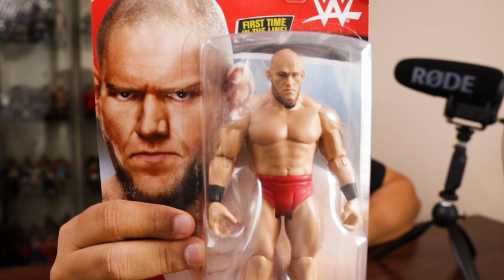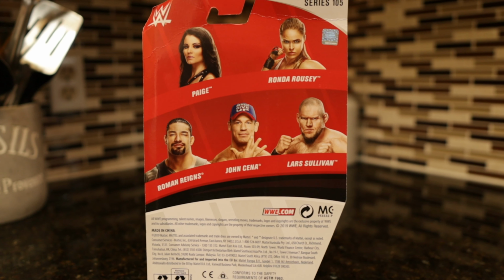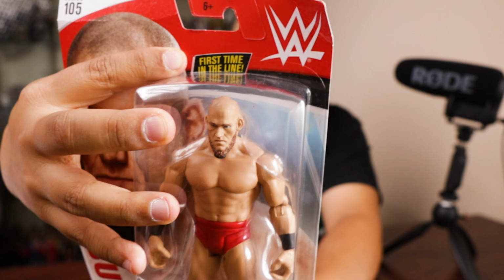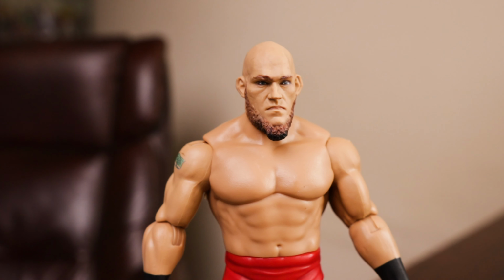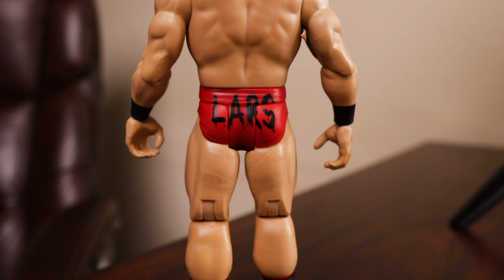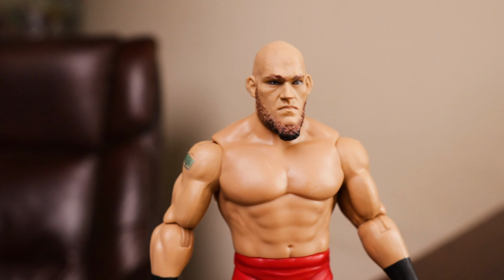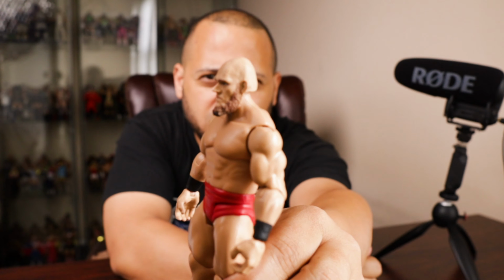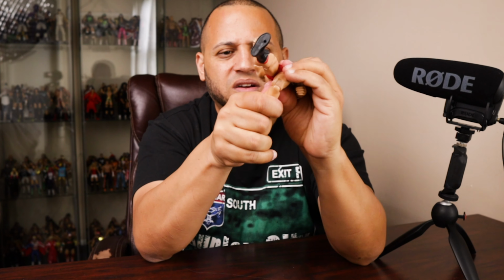Unboxing Lars Sullivan Mattel Basic Series 105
In this video, I unboxed my Lars Sullivan Mattel Basic Series 105 figure.